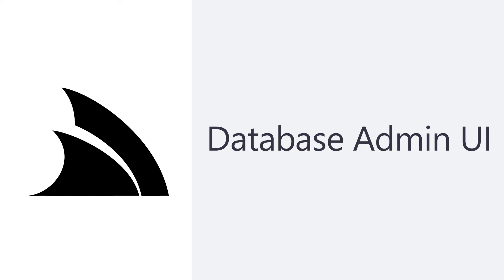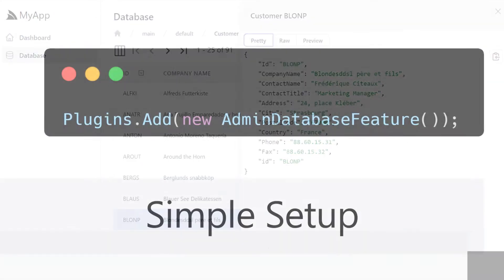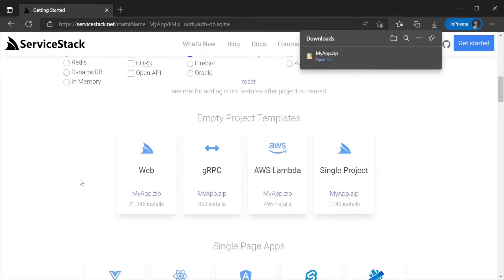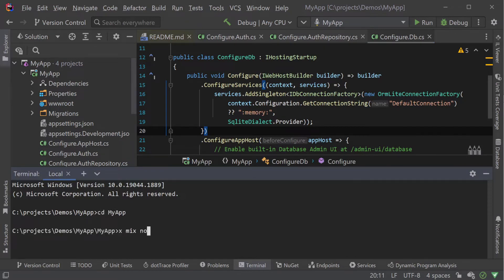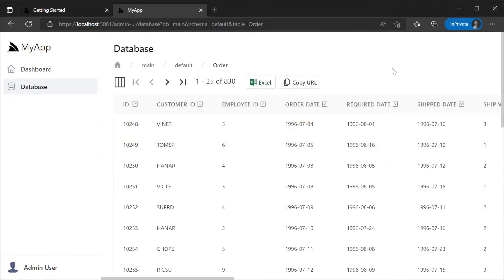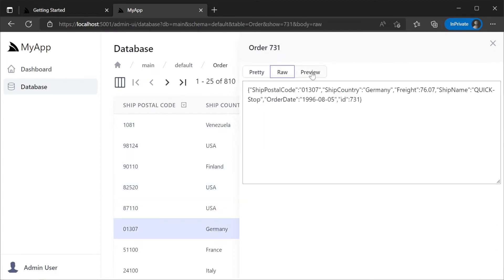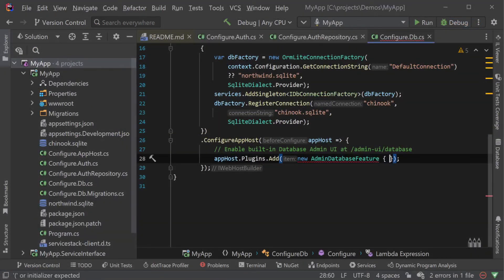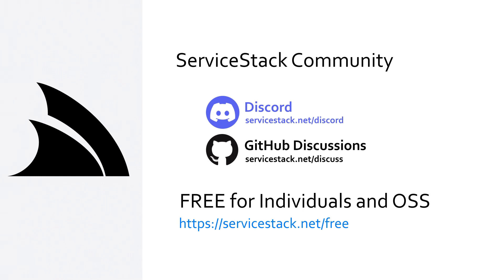Using Database Admin UI to browse your App's databases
The AdminDatabaseFeature plugin is a powerful new addition to the ServiceStack framework, providing admins with a simple and intuitive interface for browsing, querying, ordering, and filtering data directly from their database. With this plugin, admins can troubleshoot data-related issues quickly and efficiently, without the need to specify any Request DTOs. Configuration is imported from the AppHost, making it easy to add this functionality in shared development or testing environments for both developers and non-developers alike.

In this video tutorial, we provide a detailed walkthrough of the AdminDatabaseFeature plugin, showcasing its many features and capabilities. We demonstrate how to access the plugin through the Admin UI, and provide clear and concise instructions for browsing, querying, ordering, and filtering data. We also cover advanced features, such as creating custom views, exporting data, and configuring permissions. By the end of this tutorial, developers and admins alike will have a thorough understanding of the power and flexibility of the AdminDatabaseFeature plugin, and will be able to leverage its capabilities to troubleshoot data-related issues quickly and efficiently.